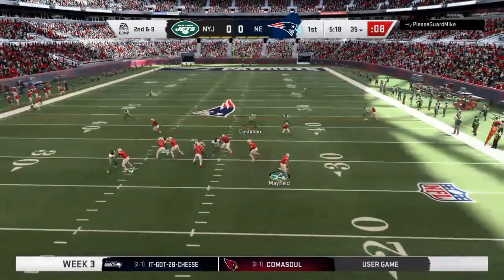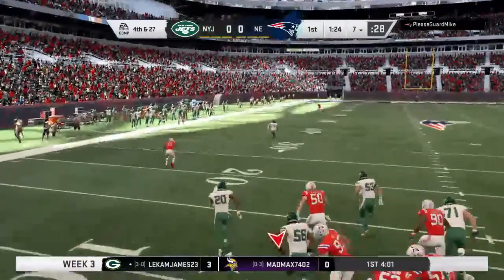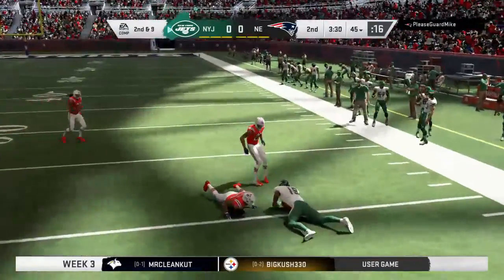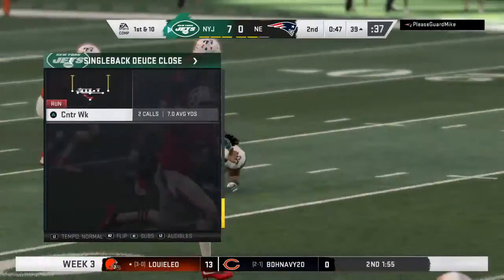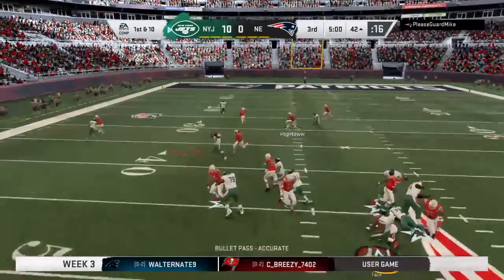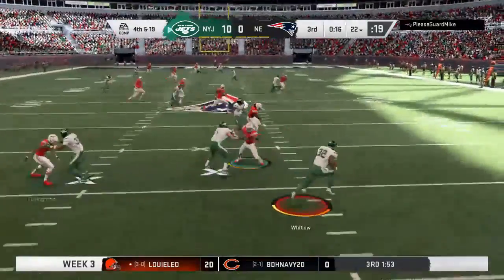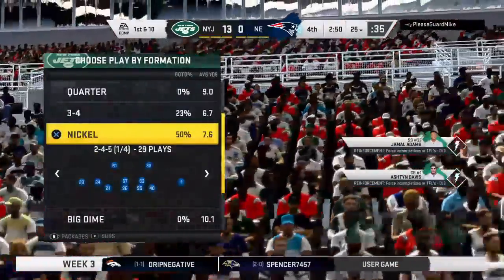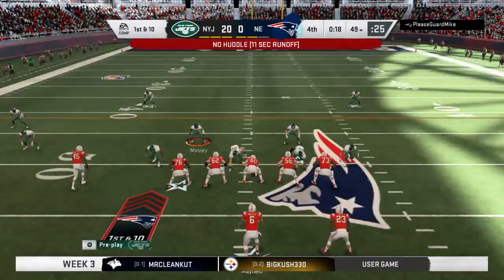Speight_The_Gr8's Live PS4 Broadcast